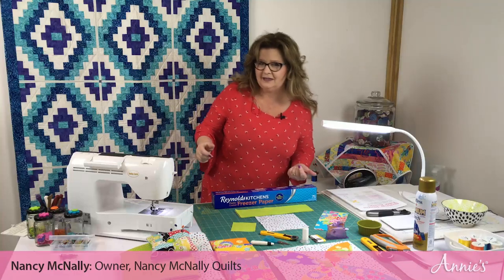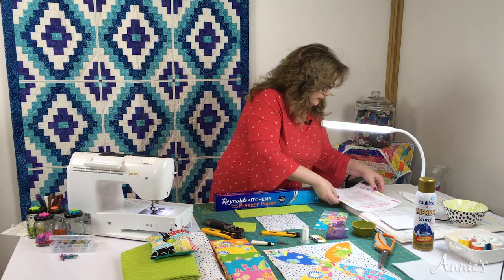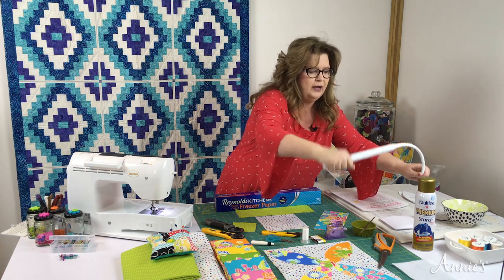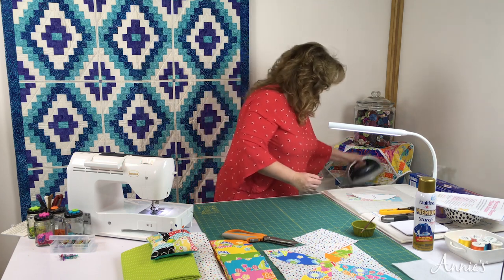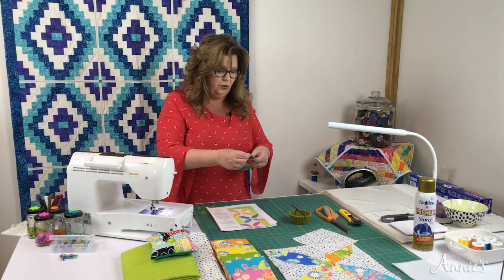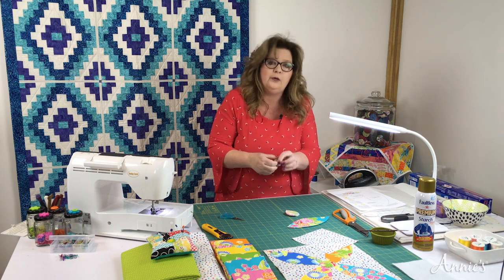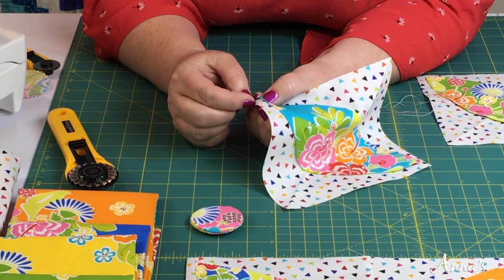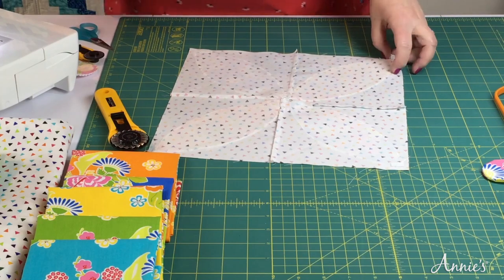Summer Blooms Table Runner | An Annie’s Creative Studio episode! Start your FREE TRIAL today!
No matter what the weather outside, you can think warm and cheery thoughts when you quilt the Summer Blooms Table Runner.

This Learn, Make, Create! episode is taught by expert quilter Nancy McNally. She will show you how to use a freezer paper method of appliqué that gives the look of needle-turn appliqué but is much easier. She'll also share tips on pinking the edges and making 3-dimensional flowers by hand- or machine-stitching.

To add the pattern to your Annie's Creative Studio pattern library or to download it to your personal device, click on the Patterns tab above.

When you become a member of Annie's Creative Studio, you get all-access to over 1,000 step-by-step video tutorials in quilting, crochet, knitting, sewing, home decorating, DIY and many other crafts, plus patterns which you can download to your own device or store on a private online bookshelf.

Whether you are a beginner, intermediate or advanced crafter, you're sure to find high-quality episodes and patterns that will feed your desire to learn while creating beautiful projects.

to learn more and start your FREE trial today! Watch as many episodes as you want and download all the patterns as you want during your free trial.